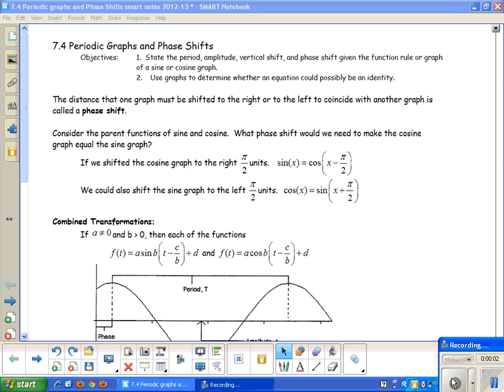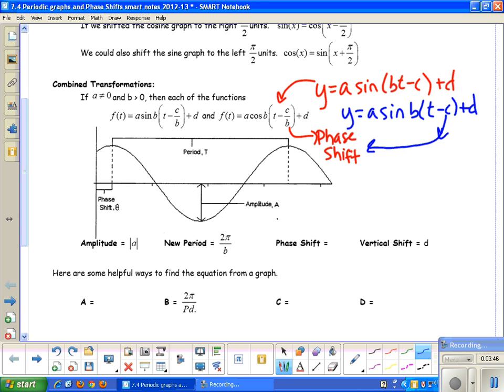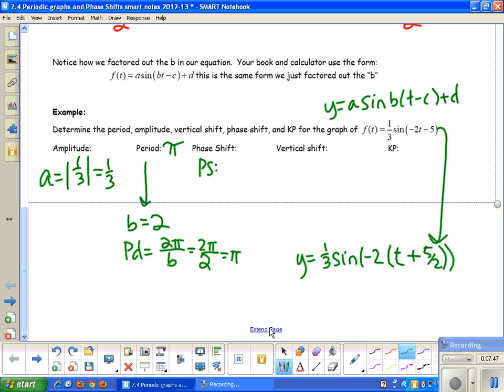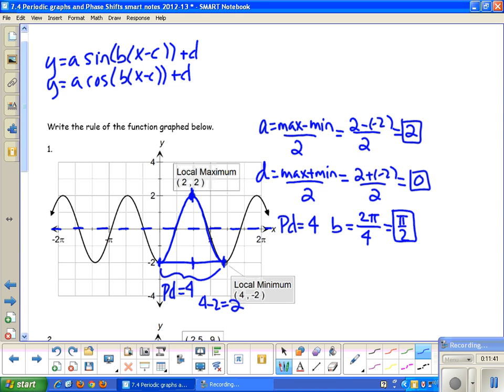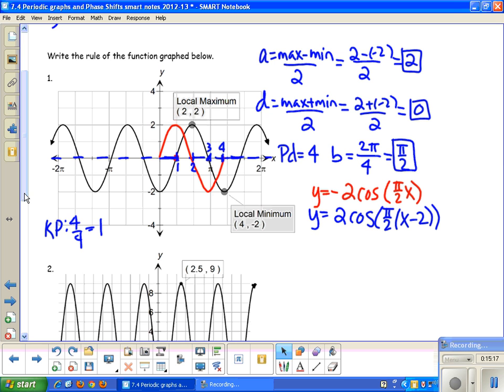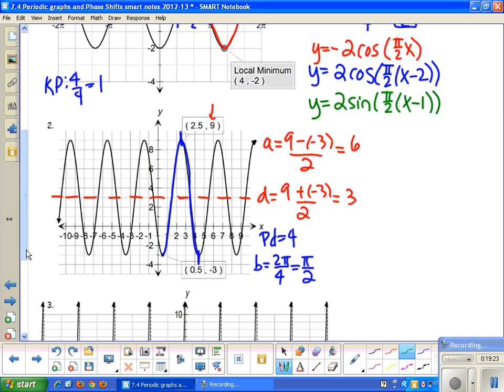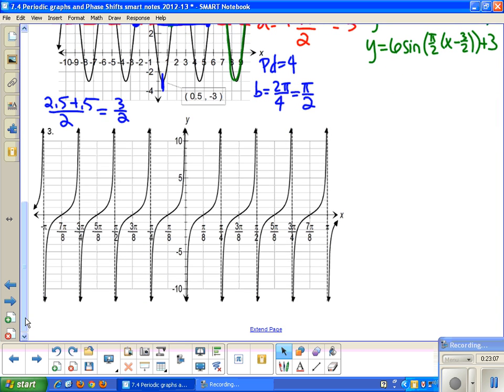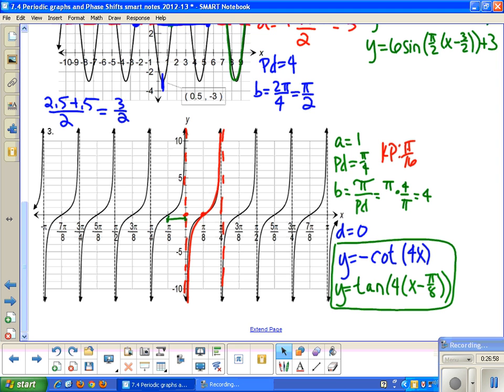Section 7.4 Periodic Graphs and Phase Shifts (2)